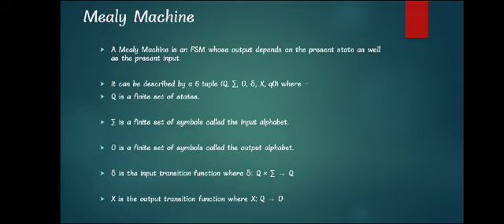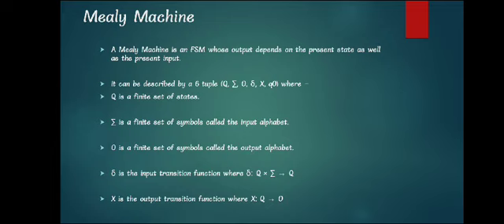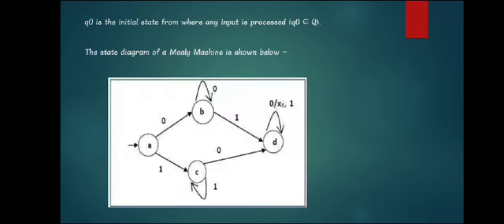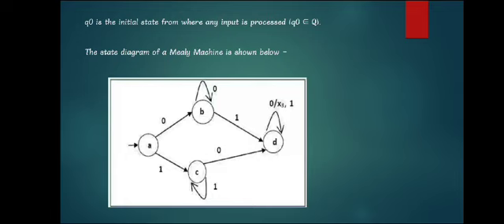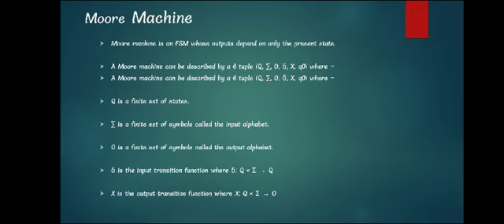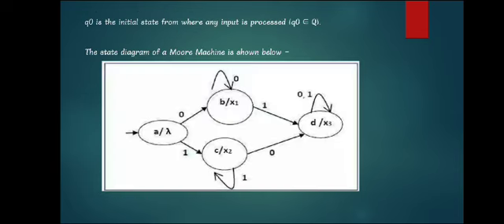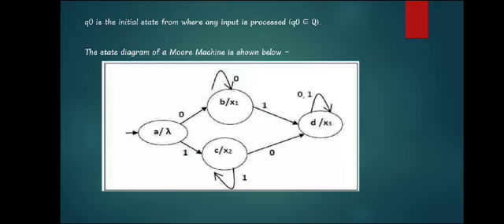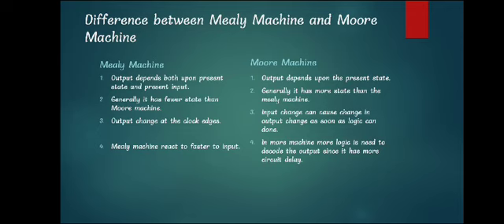SOE CSE RaviKrishnanPandey Automata